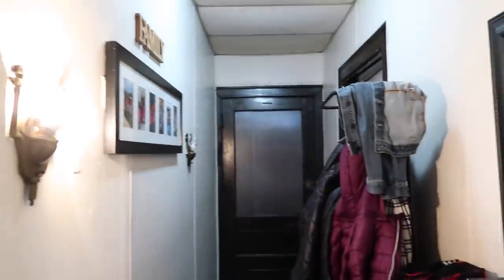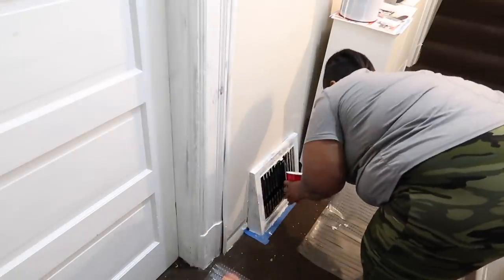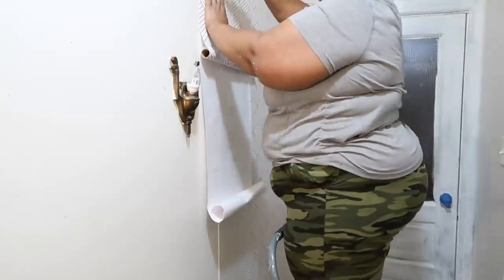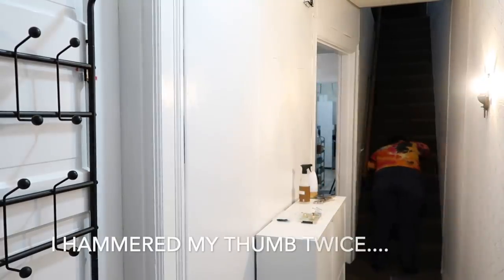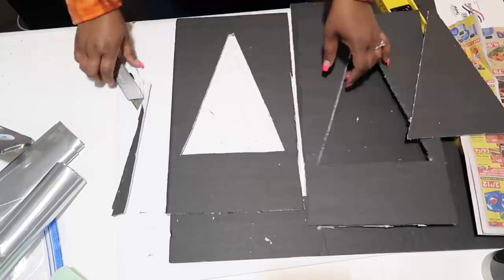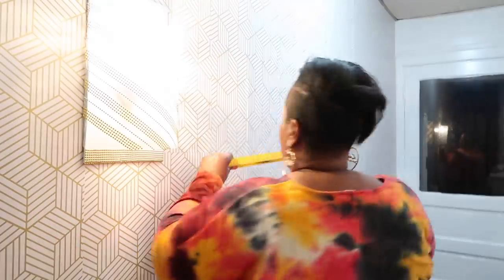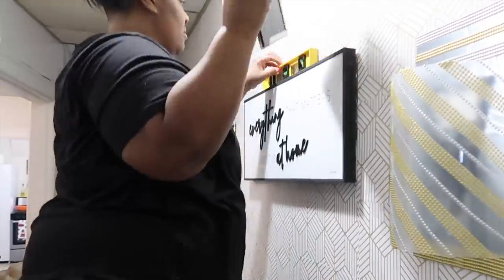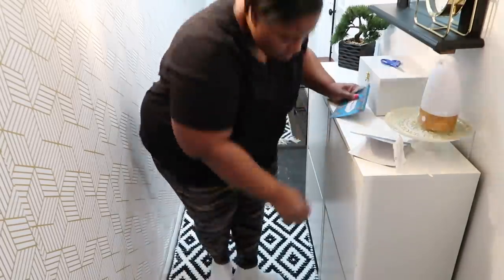ENTRYWAY MAKEOVER RENTER FRIENDLY / SMALL ENTRYWAY ORGANIZATION & DECORATING / TRANSFORMATION/ SMTV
Hey Beautiful People! I redid my entryway and it looks like I spent a million dollars. I hope you all enjoy!

SHYVONNE MELANIE TV STORE

SOCIAL MEDIA